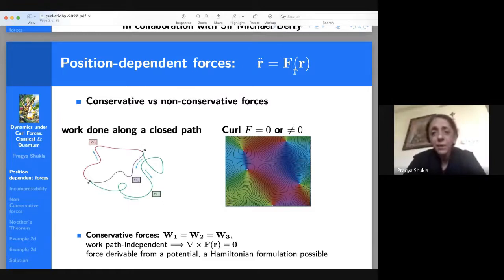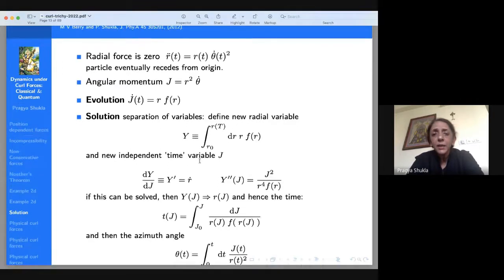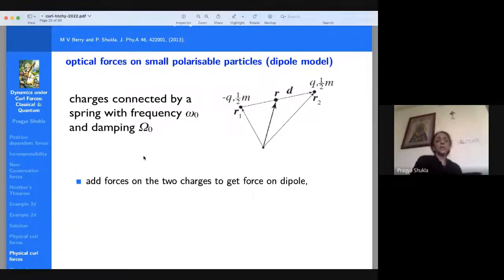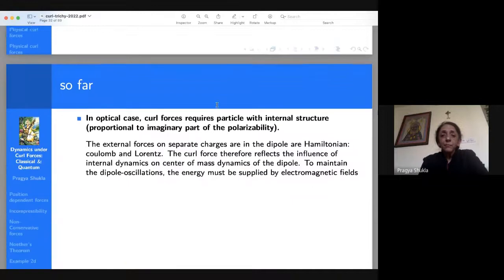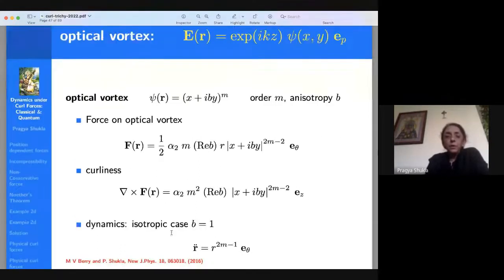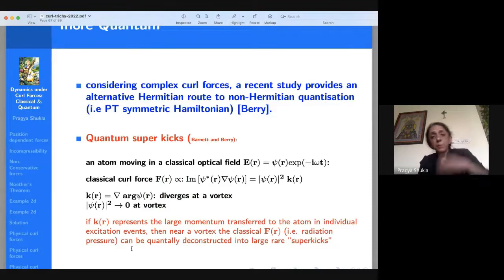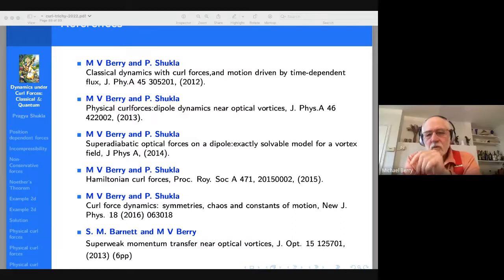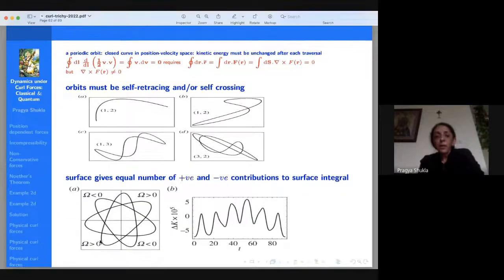Dynamics under curl forces classical and quantum aspects - Prof. Pragya Shukla